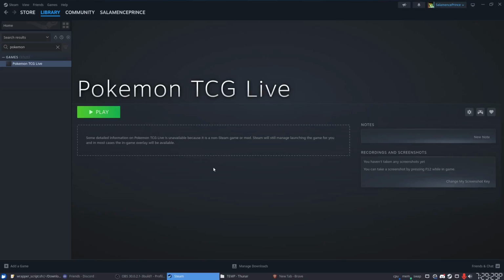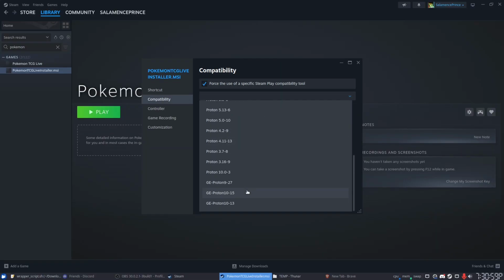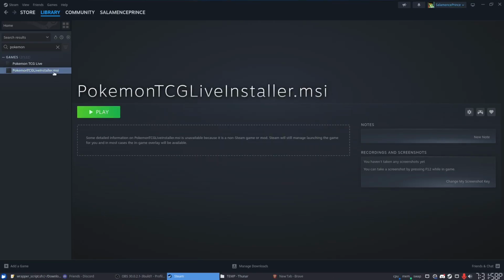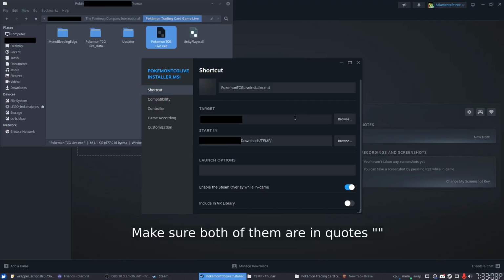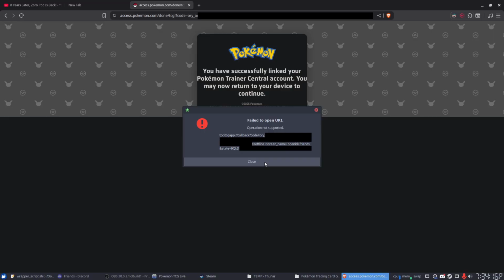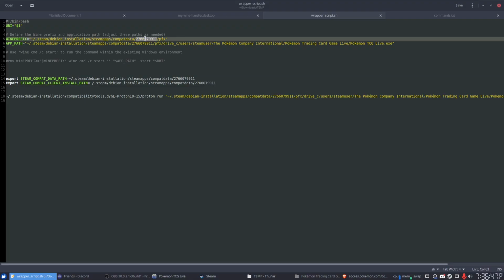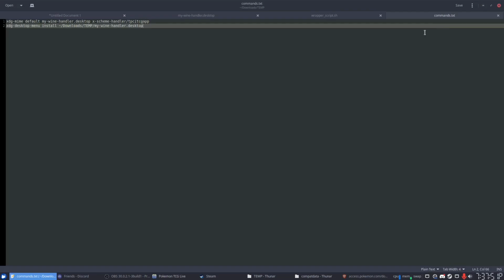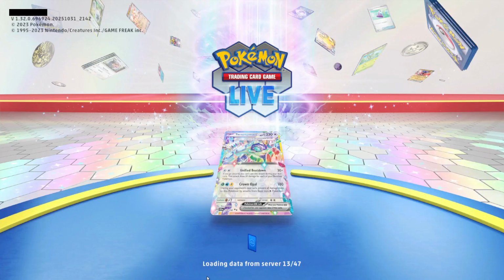Login & play Pokemon TCG Live on Linux (Fix xdg-open error)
This is a fix for the "Failed to open URI" error you may see in your browser on Linux when trying to login to the Pokemon TCG Live client. This probably won't work on all distros. Sorry..

You will have to modify the paths in the commands below according to your Linux installation, Proton version, Steam installation and generated compatdata. I describe how to do so in the video. This is just a reminder.
If you are having trouble getting it to work try keeping everything in similar paths used in the video. (I.E. Keep all the files in a folder named TEMP inside your Downloads folder. Use the default installation path set by the game's installer. Install Proton-GE-10-15 and use it to install PTCGL. etc.)

Here is the "my-wine-handler.desktop" file:

[Desktop Entry]
Version=1.1
Name=My Wine App Handler
Type=Application
Terminal=false
MimeType=x-scheme-handler/tpcitcgapp;
Exec=~/Downloads/TEMP/wrapper_script.sh %u
Icon=/path/to/your/app_icon.png
Categories=Network;

Here is the "wrapper_script.sh" file:

#!/bin/bash
URI="$1"

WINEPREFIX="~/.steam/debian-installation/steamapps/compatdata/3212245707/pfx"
APP_PATH="~/.steam/debian-installation/steamapps/compatdata/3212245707/pfx/drive_c/users/steamuser/The Pokémon Company International/Pokémon Trading Card Game Live/Pokemon TCG Live.exe"

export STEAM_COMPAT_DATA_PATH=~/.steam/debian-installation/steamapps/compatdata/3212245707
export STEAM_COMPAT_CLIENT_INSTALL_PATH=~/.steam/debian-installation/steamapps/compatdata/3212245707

~/.steam/debian-installation/compatibilitytools.d/GE-Proton10-15/proton run "~/.steam/debian-installation/steamapps/compatdata/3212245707/pfx/drive_c/users/steamuser/The Pokémon Company International/Pokémon Trading Card Game Live/Pokemon TCG Live.exe" -start "$URI"

And finally the two commands:

xdg-mime default my-wine-handler.desktop x-scheme-handler/tpcitcgapp
xdg-desktop-menu install ~/Downloads/TEMP/my-wine-handler.desktop